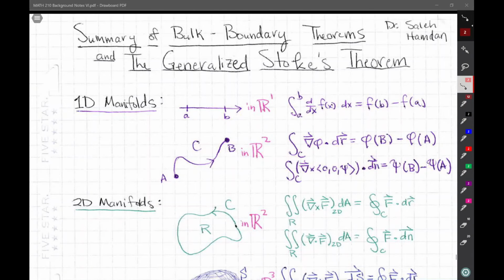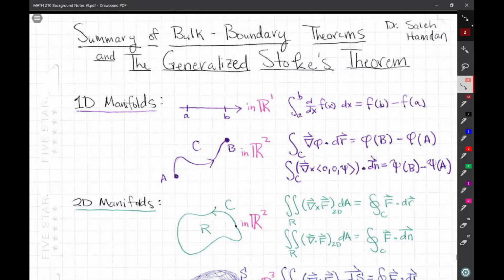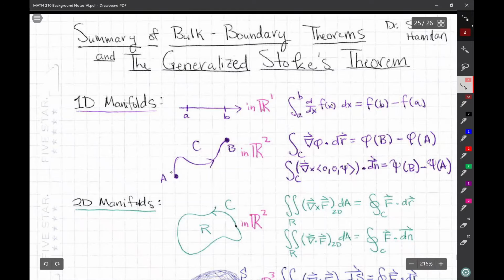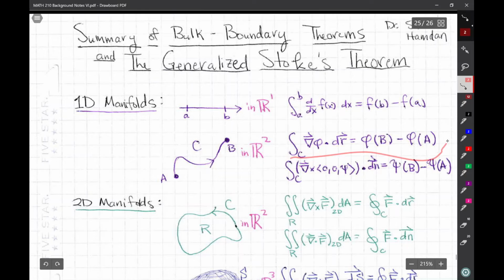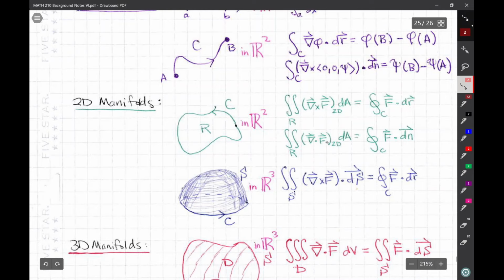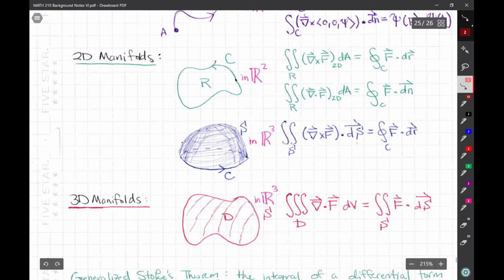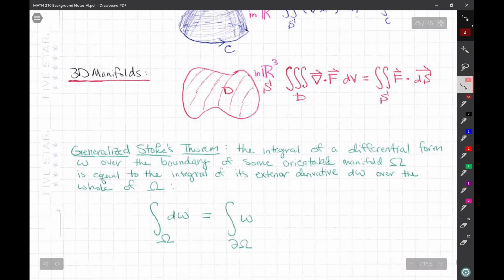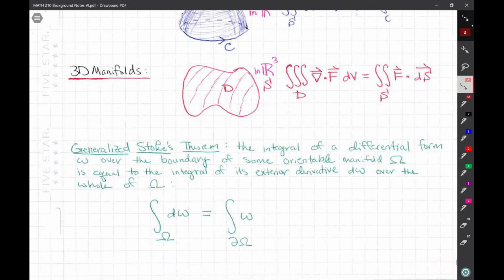Calculus III E71 Summary of Fundamental Theorems and The Generalized Stoke Theorem